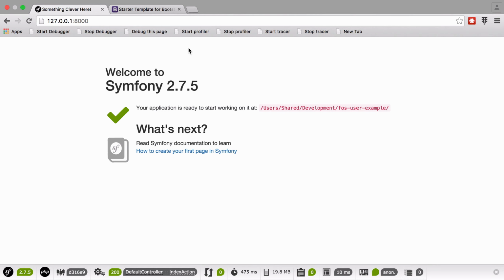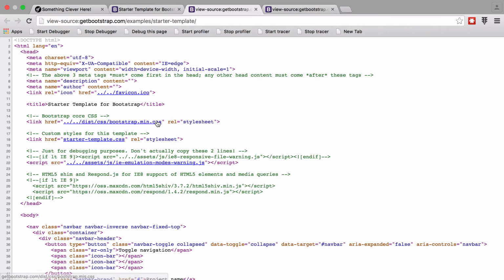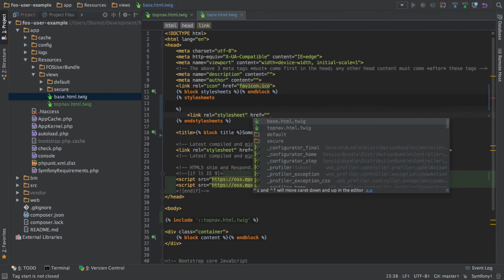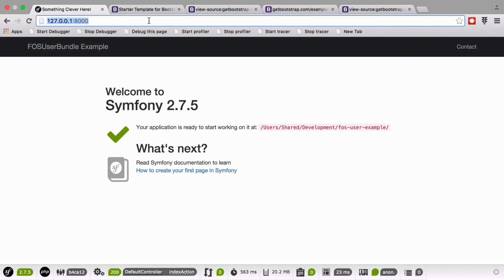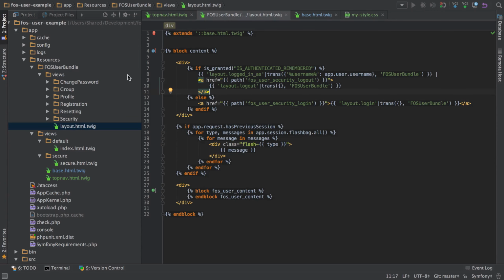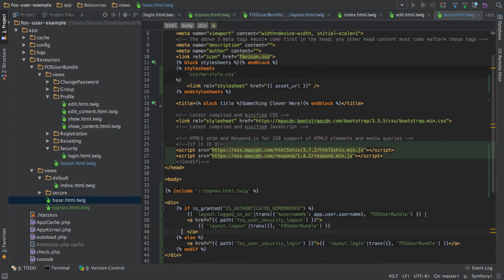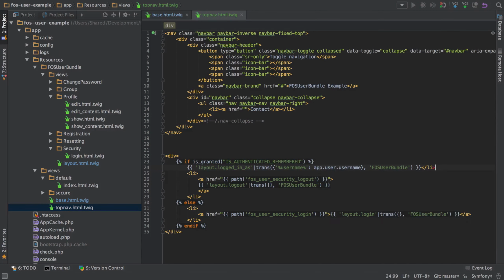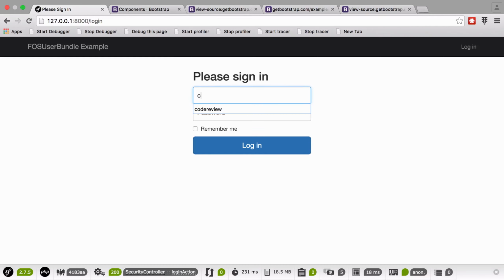FOSUserBundle [7/15] - FOSUserBundle and the Bootstrap Navbar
Bootstrap is probably the most over widely used front end CSS framework on the web today. I use it here at Code Review Videos, and it does a great job of making light work of an otherwise pain-in-the-backside task.

With this in mind, I'm going to show you how to incorporate your new FOSUserBundle template content with some Bootstrap template stuff, in the form of the Bootstrap Navbar.

By the end of this video you will have learned how to create a Bootstrap Navbar that shows your FOSUserBundle logged in username, and a login or log out link, depending on your current status - that is, depending on whether you are logged in, or logged out :)

Of course, there are other front end frameworks available. Zurb's Foundation framework is really nice, although if you are a beginner then you will find more help and support, especially in terms of already answered questions, by using Bootstrap.